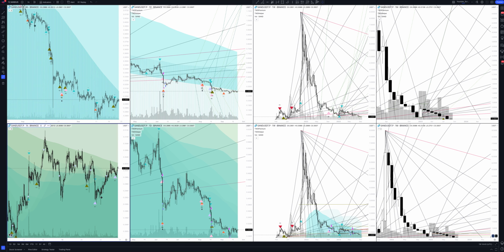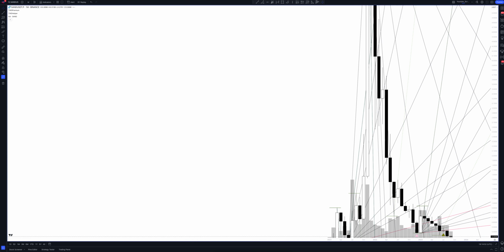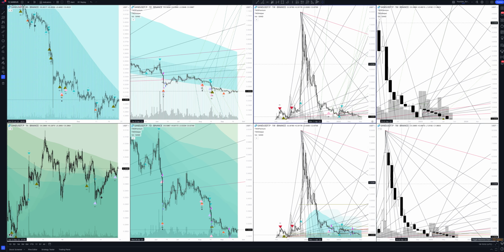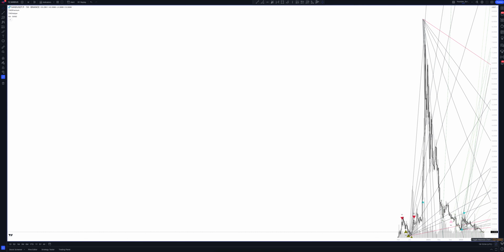SAND / TETHERUS PERPETUAL FUTURES forecast, (SAND / TETHERUS PERPETUAL FUTURES) analysis today and 2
In this video you will see a complete overview and professional analytics of SAND / TETHERUS PERPETUAL FUTURES on all time intervals, and also learn how to buy or sell SAND / TETHERUS PERPETUAL FUTURES today and next week. Considering that we are analyzing monthly timeframes for SANDUSDT.P, this will help you make forecasts for any time interval. Whether you are a trader starting from scratch or an investment enthusiast, this video will definitely give you a complete understanding of the market situation.

If you are interested in the SAND / TETHERUS PERPETUAL FUTURES price forecast for today and tomorrow, see the SAND / TETHERUS PERPETUAL FUTURES analytics on the hourly interval.
If you are a trader and you are interested in the price forecast SAND / TETHERUS PERPETUAL FUTURES for the day, look at the analytics SAND / TETHERUS PERPETUAL FUTURES on the daily timeframe.
If you are an investor and you need a price forecast The Sandbox for a week, look at the analytics SAND / TETHERUS PERPETUAL FUTURES on a weekly interval.
If you are a professional investor and you are interested in the The Sandbox price forecast for 2023, see the SANDUSDT.P analysis on a monthly interval.

All analytics are done using the professional trading indicator The Waved™ Premium. In it you will find trading signals for SAND / TETHERUS PERPETUAL FUTURES, VSA analysis The Sandbox, technical analysis SANDUSDT.P, divergence signals for SANDUSDT.P, review of trading patterns. And you will find out whether the price will goes up or down in the near future. Launched in 2011 by Pixowl, The Sandbox is a blockchain-based virtual world allowing users to create, build, buy and sell digital assets in the form of a game. By combining the powers of decentralized autonomous organizations (DAO) and non-fungible tokens (NFTs), the Sandbox creates a decentralized platform for a thriving gaming community. According to the official whitepaper, the Sandbox platform’s main mission is to introduce blockchain technology in mainstream gaming successfully. The platform focuses on facilitating a creative “play-to-earn” model, which allows users to be both creators and gamers simultaneously. The Sandbox employs the powers of blockchain technology by introducing the SAND utility token, which facilitates transactions on the platform.